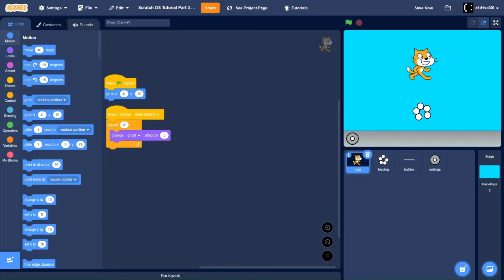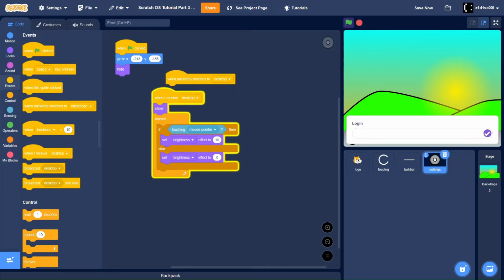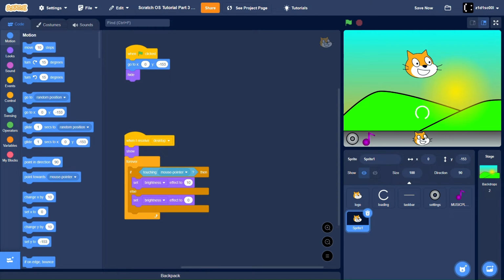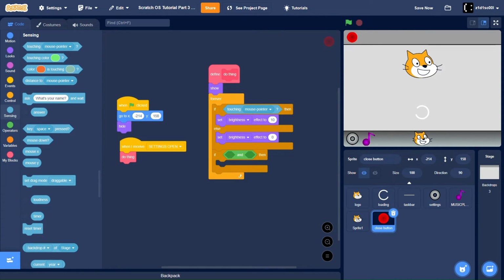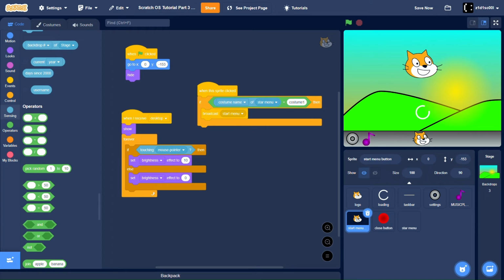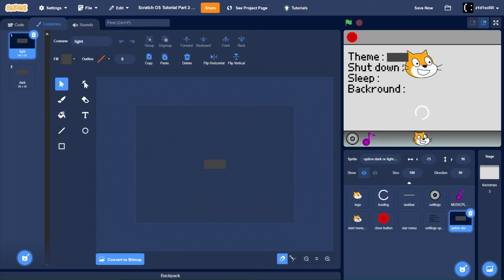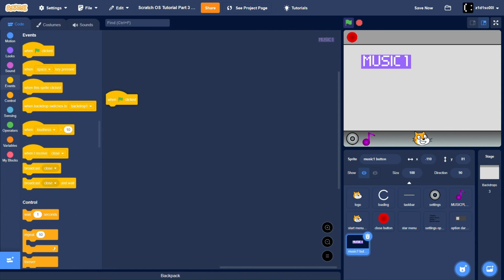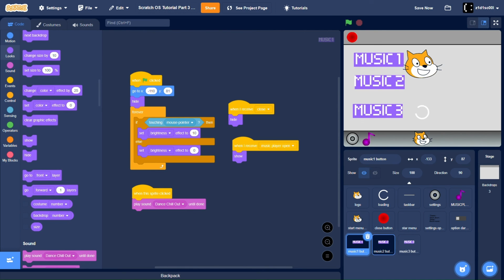IM BACK! How to make an OS in Scratch - Part 3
Part-3 of How to make an Operating System in Scratch.

0:00 Intro
1:37 Upgrading & refreshing the OS
8:35 Filling the Taskbar
12:01 Making apps
18:41 Start menu
23:07 Giving apps their function
37:26 Testing
38:15 Outro